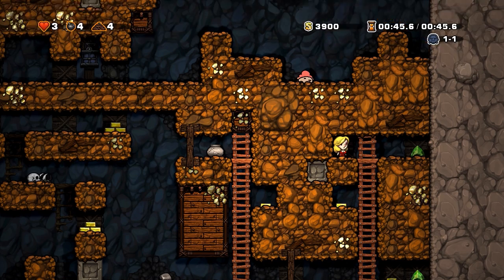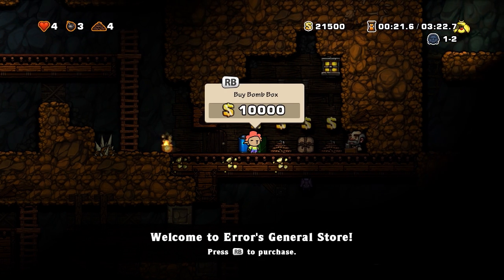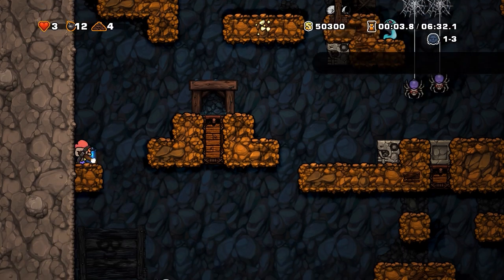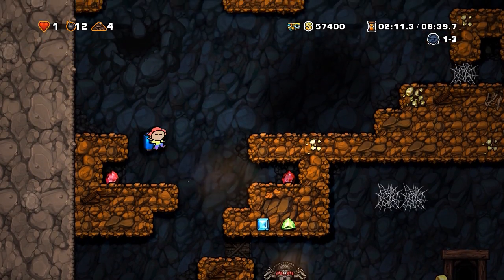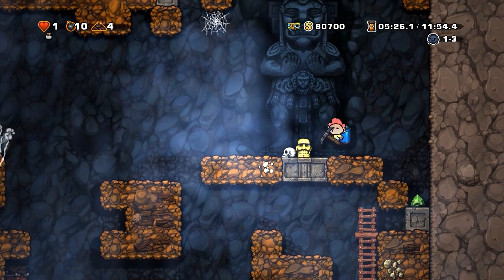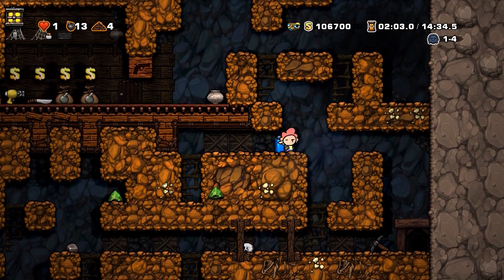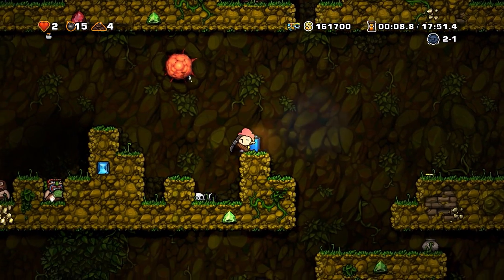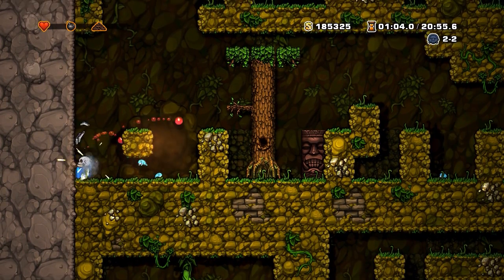Spelunky :: Let's Defeat King Yama - Episode #1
In this series I am playing Spelunky and trying to reach my goal of beating King Yama by making my way to hell.
Availalbe on PC, PS3, XBOX360 & PSVITA